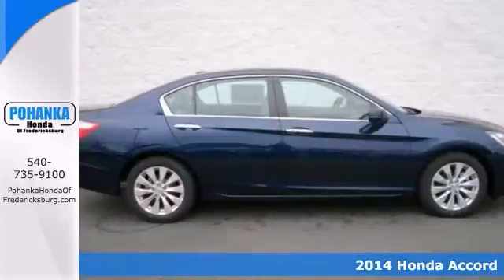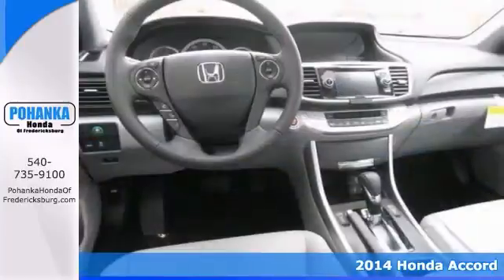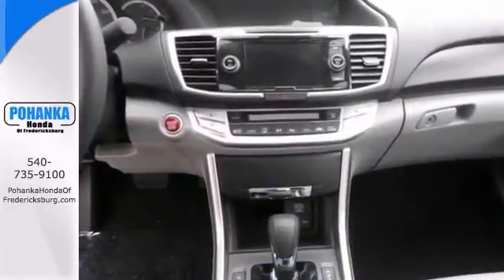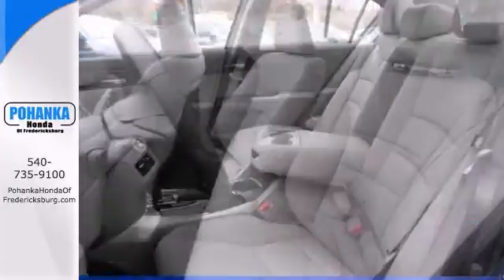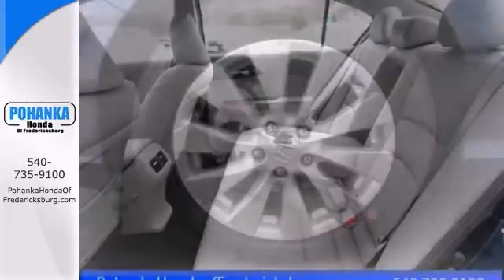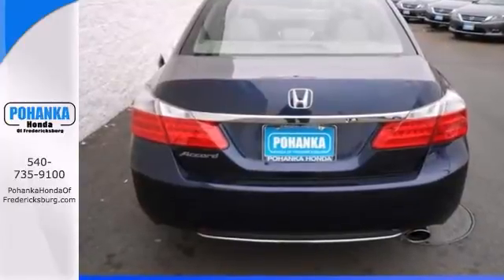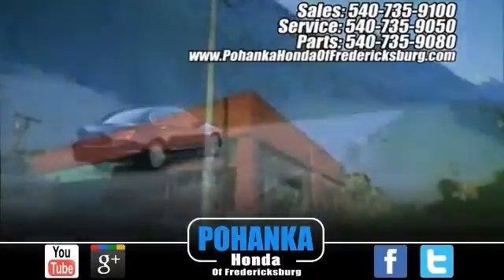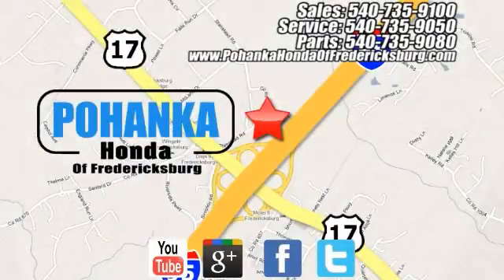2014 Honda Accord Fredericksburg VA Richmond, VA FEA164706 - SOLD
Year: 2014
Make: Honda
Model: Accord
Trim: EX-L
Engine: 2.4L I4 DOHC i-VTEC 16V
Transmission: CVT with Sport Mode
Color: Blue
Interior: Gray
Stock #: FEA164706
Come to the experts! All the right ingredients! Are you looking for a wonderful value in a vehicle? Well, with this charming-looking 2014 Honda Accord, you are going to get it.. This Accord is a fantastic car that we have placed at a great price. Call us today at to schedule a test drive OR if you don't see what you're looking for we have access to hundreds of pre-owned vehicles that are sure to meet your needs! All prices exclude taxes, title, license, and dealer processing fee of $499.00. Published price subject to change without notice to correct errors or omissions or in the event of inventory fluctuations. All features not on all vehicles. Vehicles shown are for illustration purposes only. ** MPG is based on 2012 EPA mileage estimates. Use for comparison purposes only. Do not compare to models before 2008. Your actual mileage will vary, depending on how you drive and maintain your vehicle.

Address:
60 South Gateway Drive